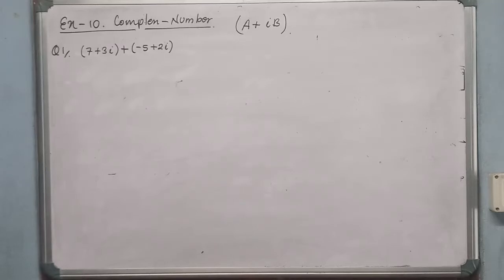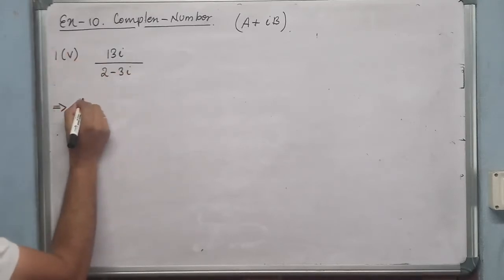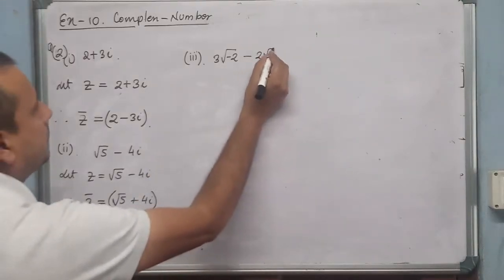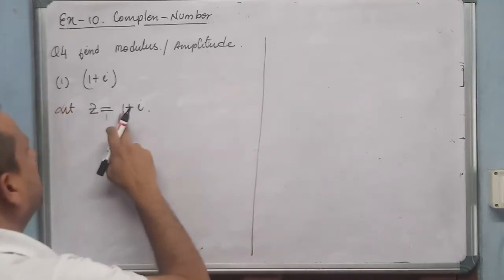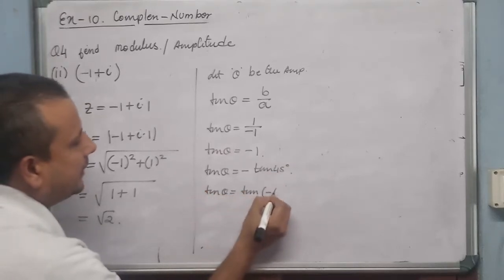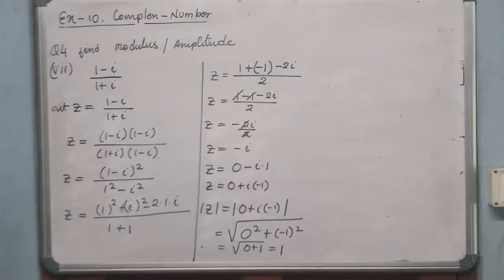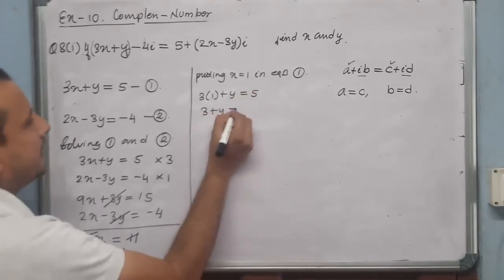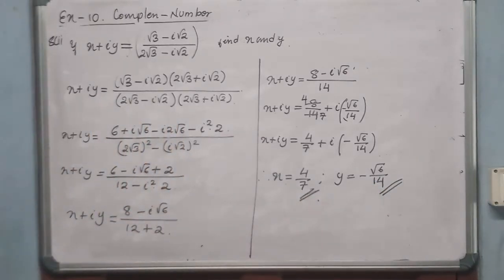class xi Mathematics (CN)2